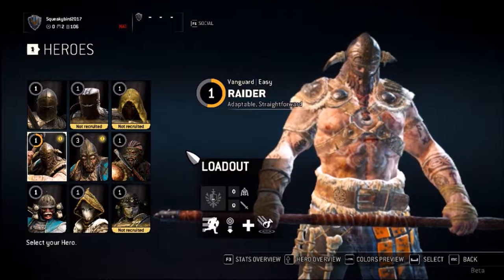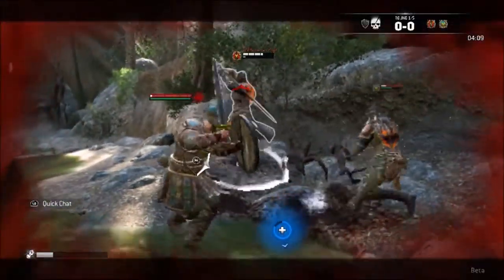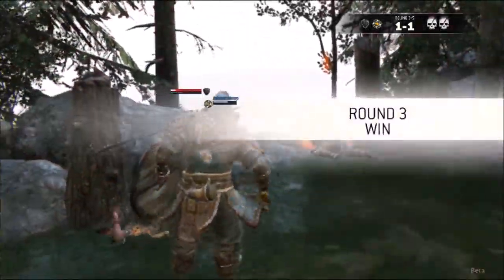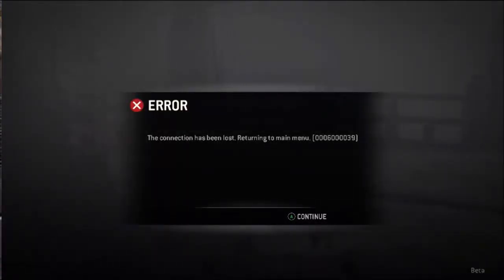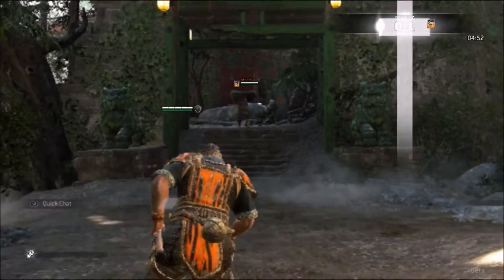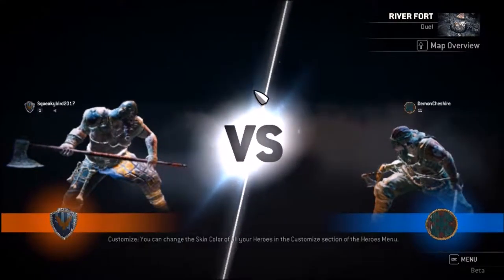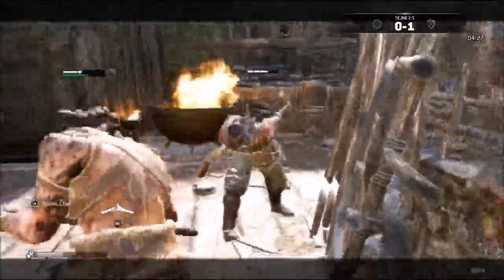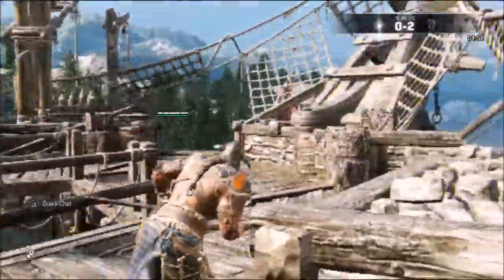For Honor Beta Gameplay (All the Vikings)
I take no credit for music I use in videos if I do use music its found